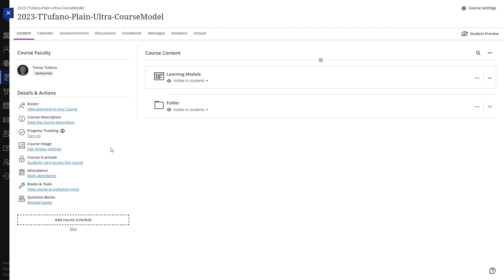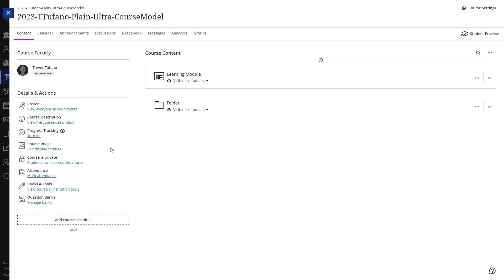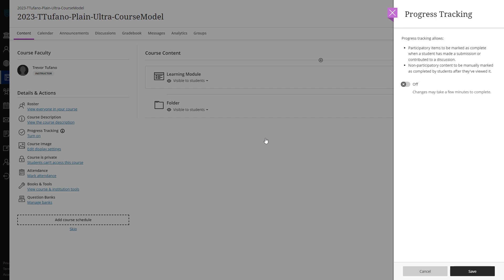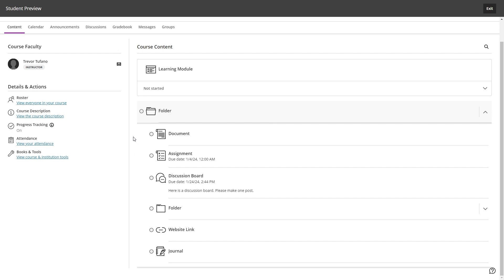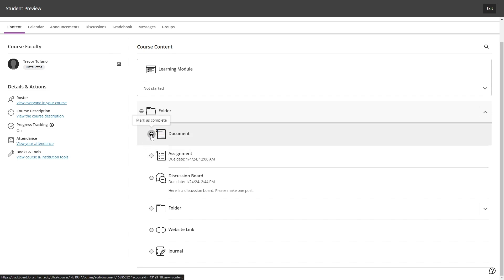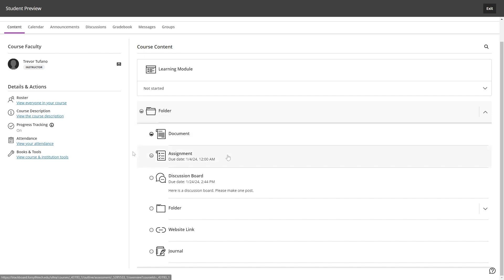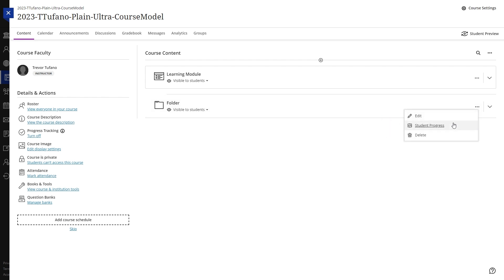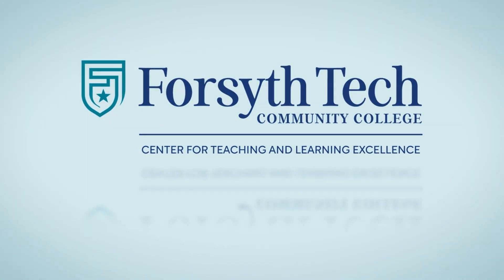Using Progress Tracking in Blackboard Ultra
This is a tutorial video on how to use the progress tracking feature in Blackboard Ultra.